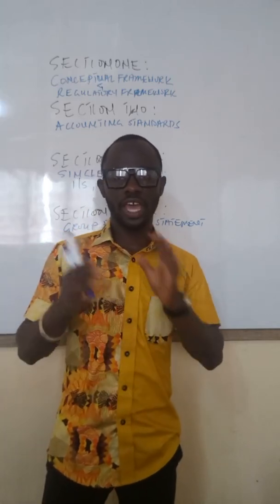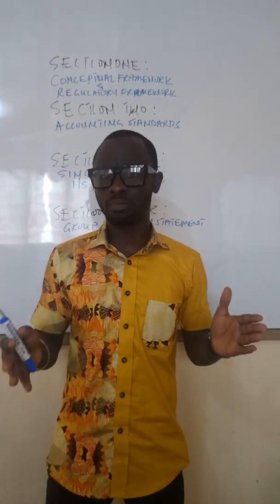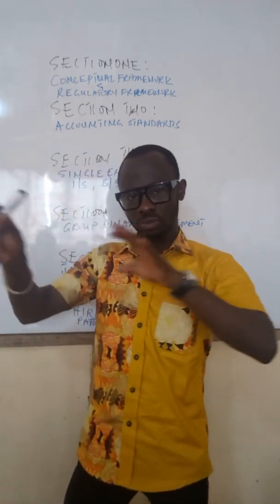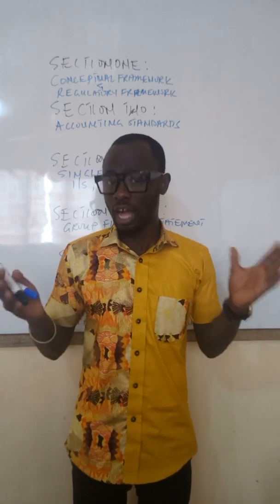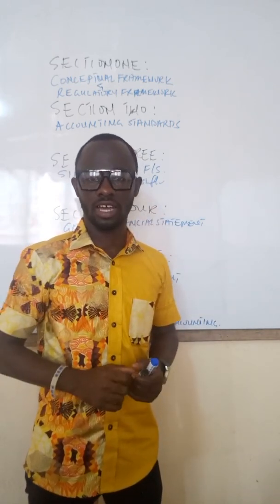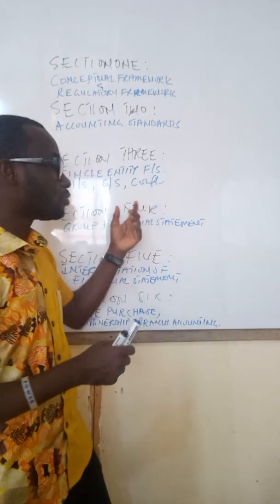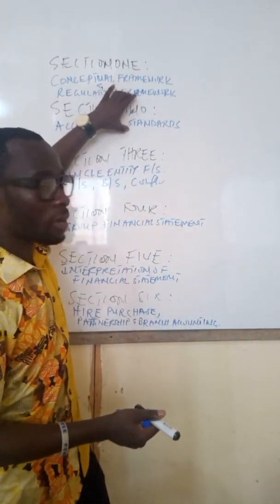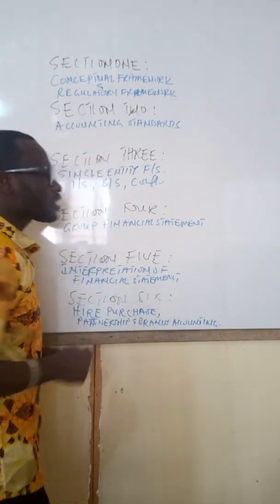Fin & Corpor reporting 2new